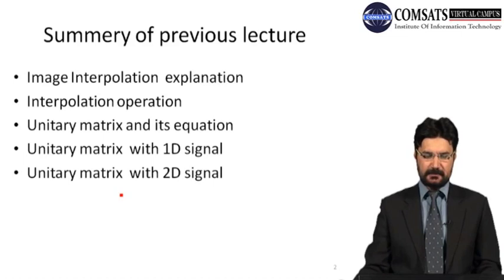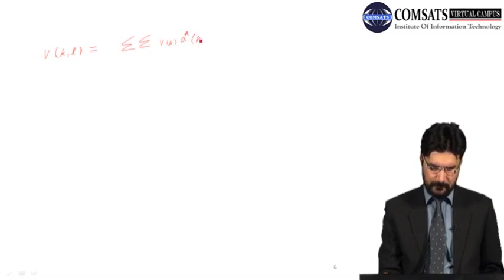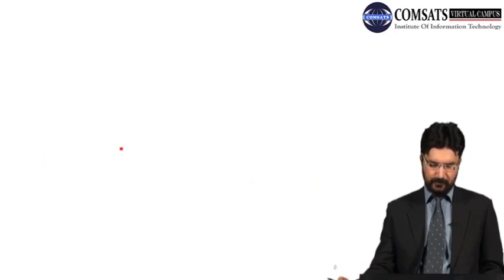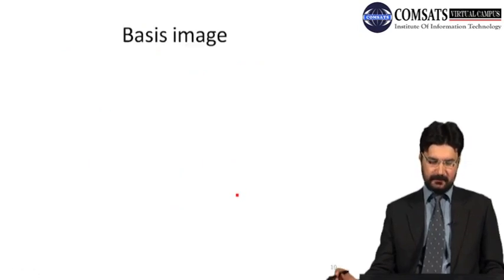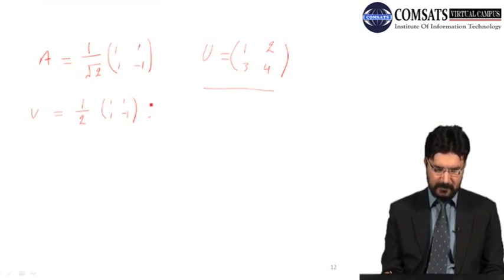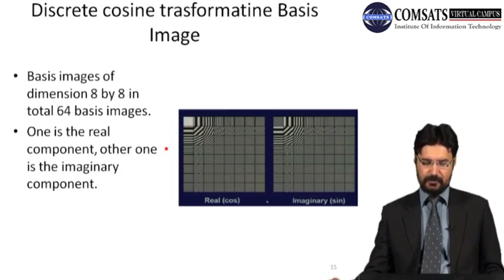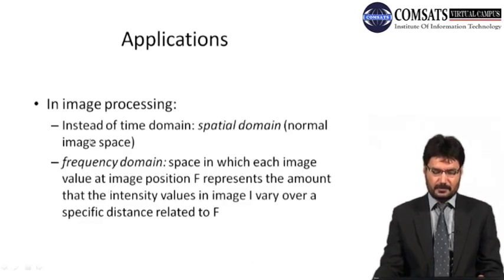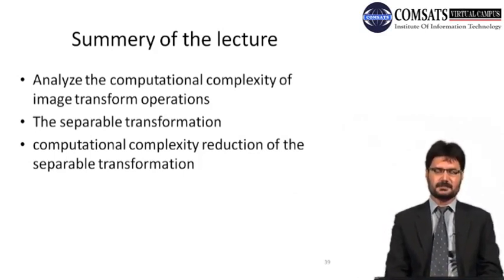Discrete cosine transformation Basis Image in Hindi Urdu LECTURE 11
Discrete cosine transformation Basis Image